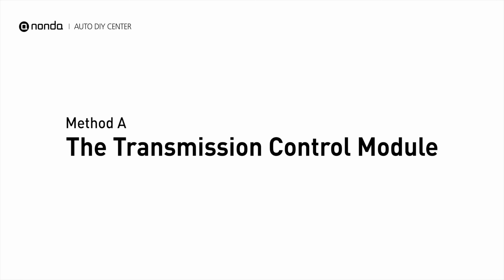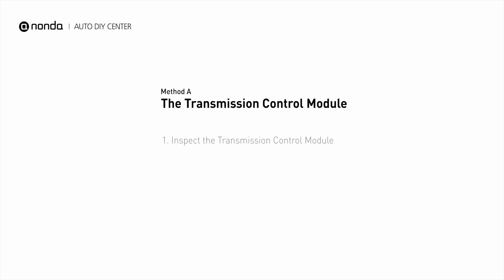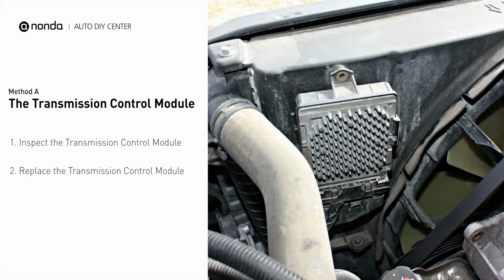How to Fix SUZUKI P0700 Engine Code in 2 Minutes [1 DIY Method / Only $94.24]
Claim your FREE engine code eraser

Engine Code SUZUKI P0700 Saving Repair Parts:
Transmission Control Module

This video shows you How to Fix Engine Code SUZUKI P0700 in the easiest, quickest, and cheapest way. 1 practical solution to fix the SUZUKI P0700 error code. 1 simple DIY solution to repair SUZUKI P0700.

Engine Code SUZUKI P0700: Transmission Control System Malfunction.
It indicates that the Transmission Control Module detects a malfunction with the transmission controls.
Transmission Control System. Transmission Control Module. How to remove the Transmission Control Module. How to replace the Transmission Control Module. Tips and tricks for replacing the Transmission Control Module in your car and fixing code SUZUKI P0700.

Fix Engine Code SUZUKI P0700 Easy DIY Method A | The Transmission Control Module
1. Inspect the Transmission Control Module
2. Replace the Transmission Control Module

0:00 What is SUZUKI P0700
0:32 Method A - The Transmission Control Module
1:06 Claim a FREE Engine Code Eraser